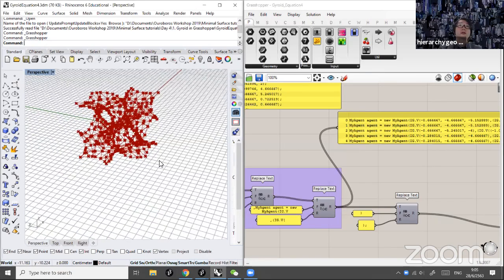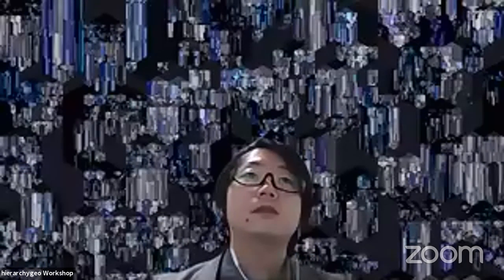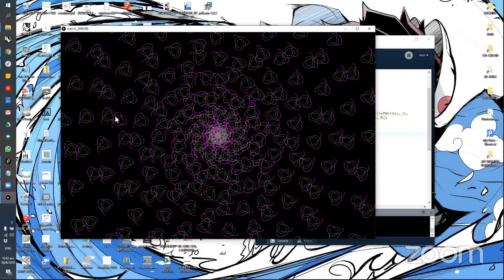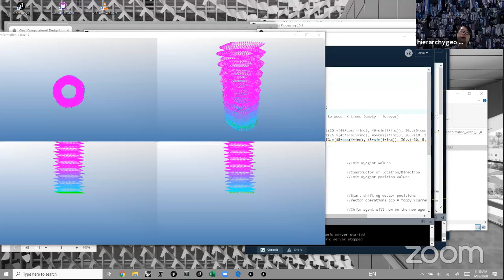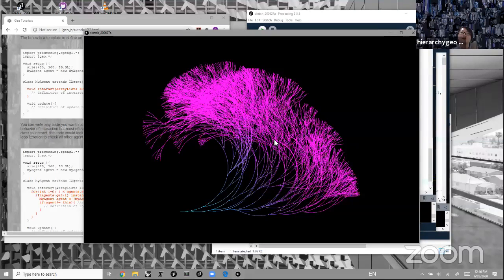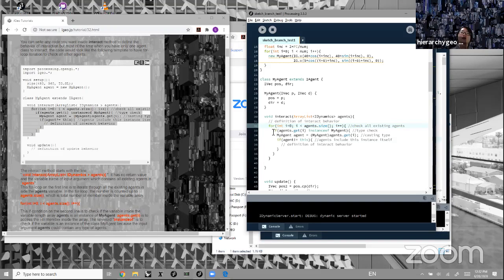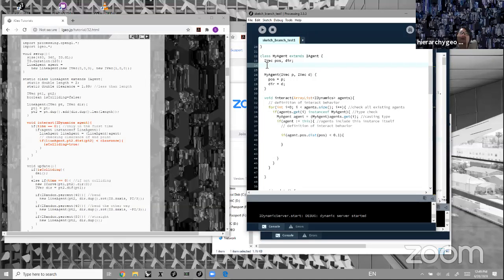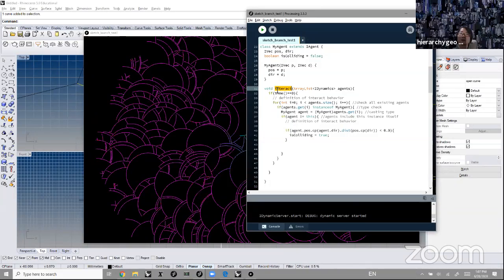[DigitalFUTURES WORLD] Hierarchy in Geometry Order and Agent Behavior Workshop 2020/06/28 Part1